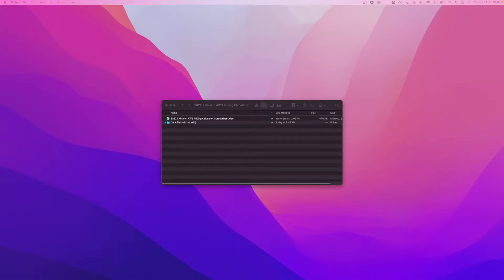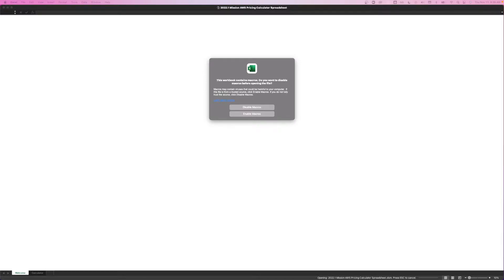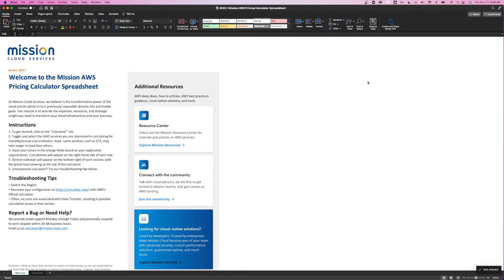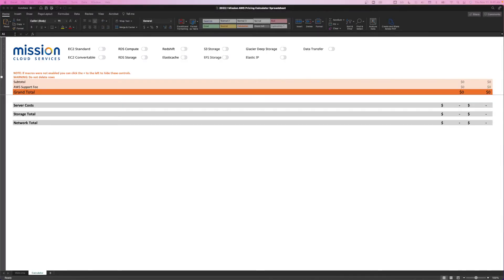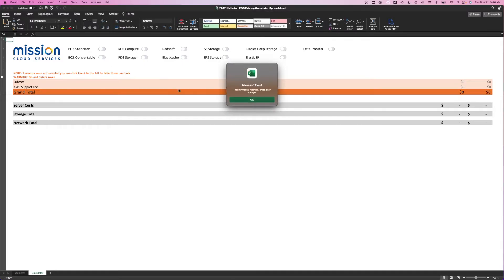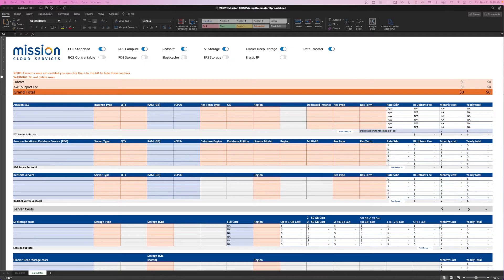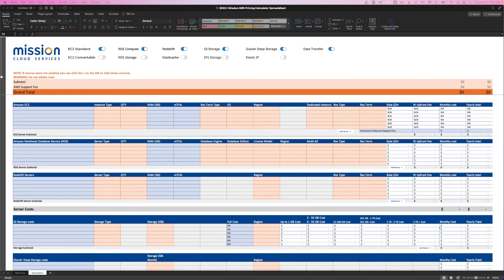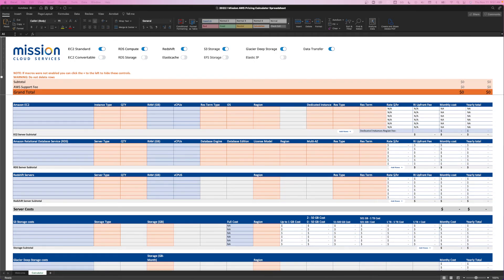Mission AWS Pricing Calculator 2022.1: Updates & Improvements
Version 2022.1 release features a redesigned user interface that puts the focus on AWS services that you architect for your business.